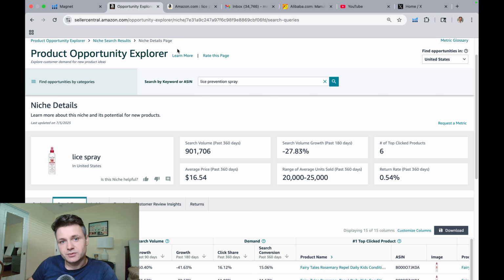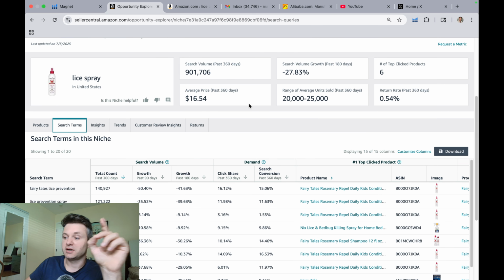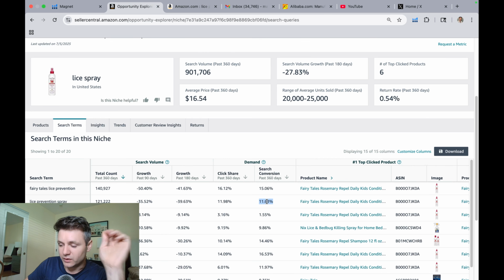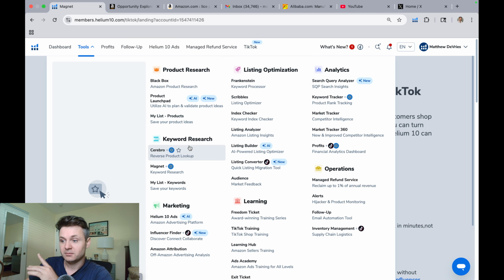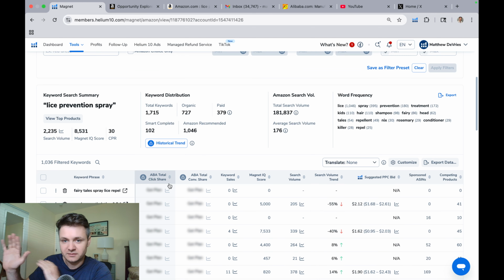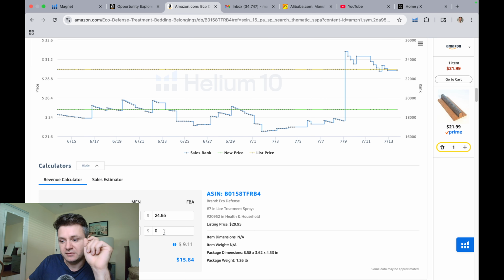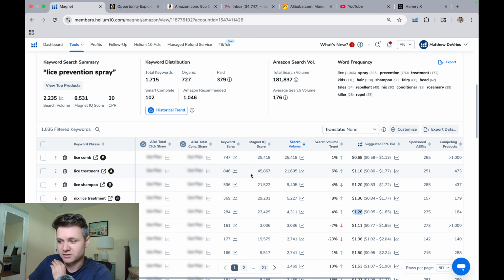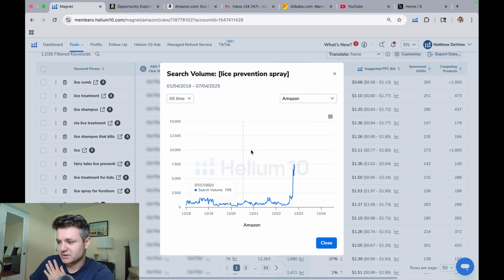You MUST know this before Selling on Amazon..